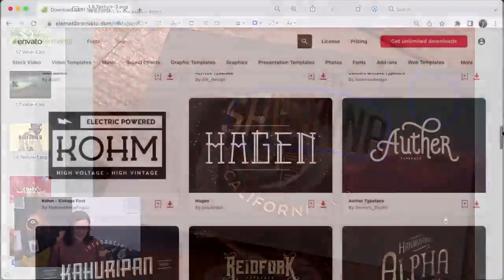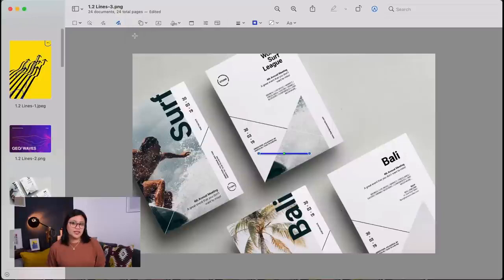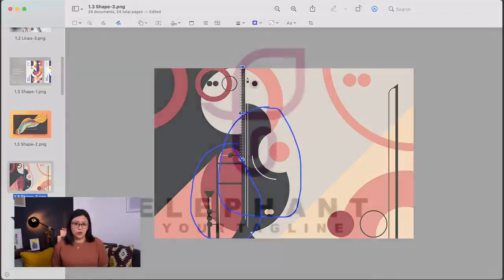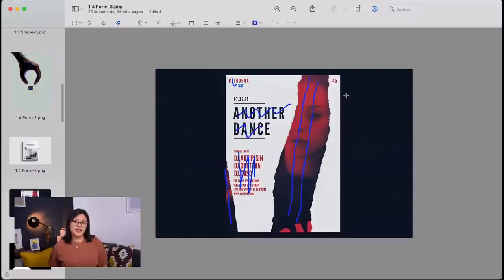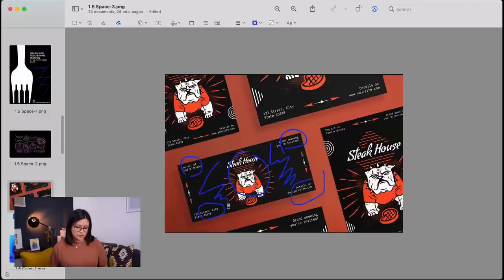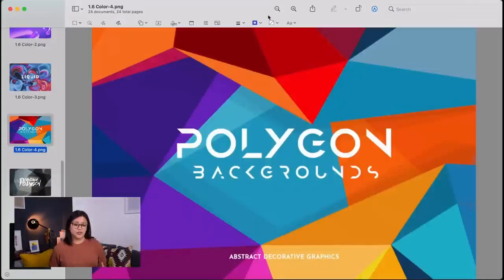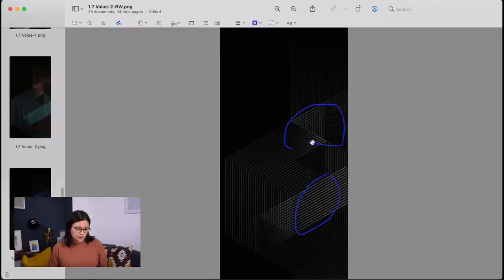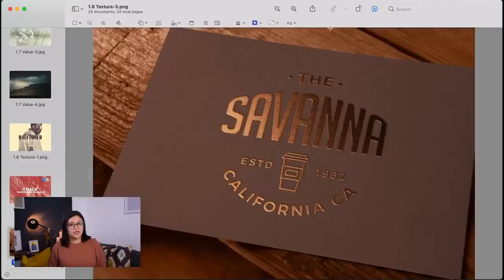Elements of Design Explained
in this lesson we'll talk about elements of design and how it's related in a graphic design work.